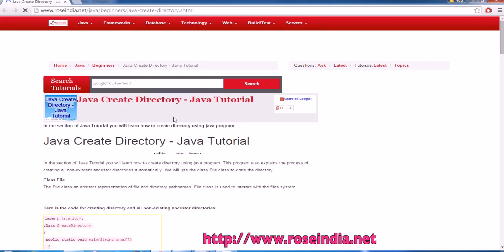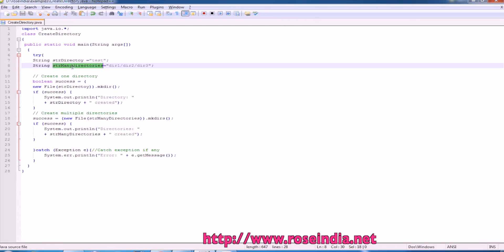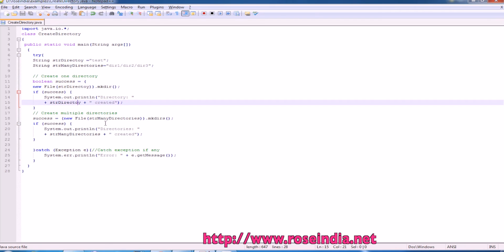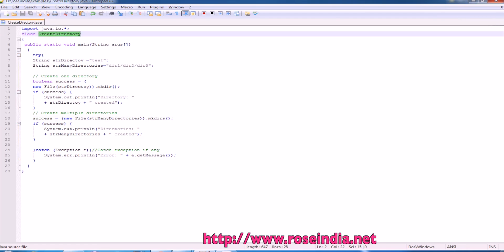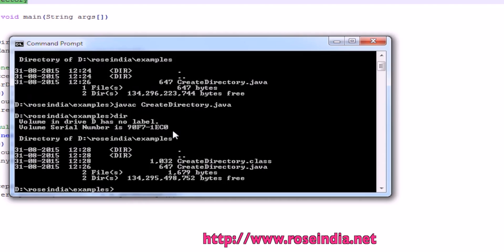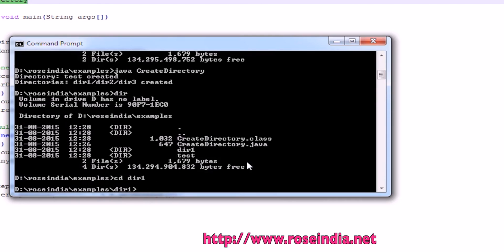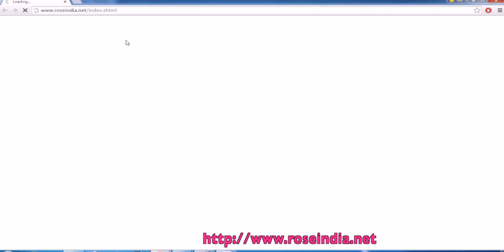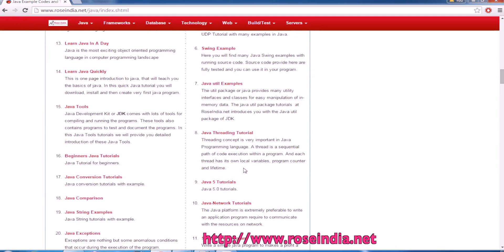How to create directory in Java?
In this video tutorial I will teach you how you can create directory or series of directories from the Java program.
You will also learn how to create multiple directories in Java.